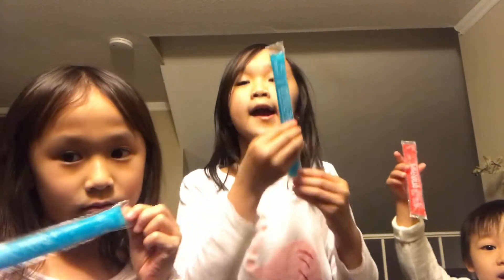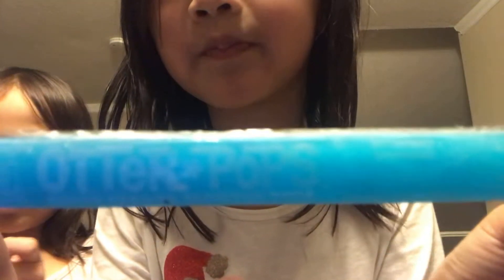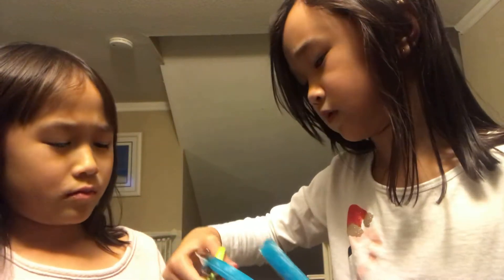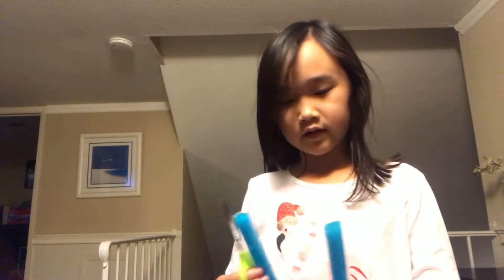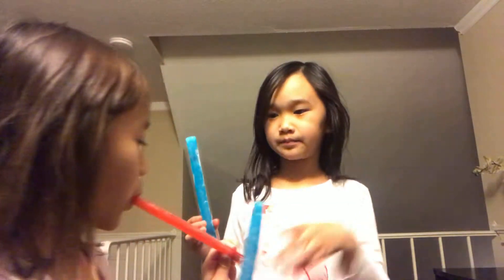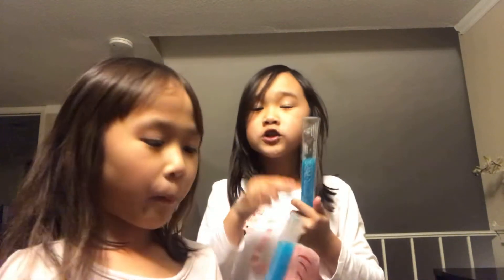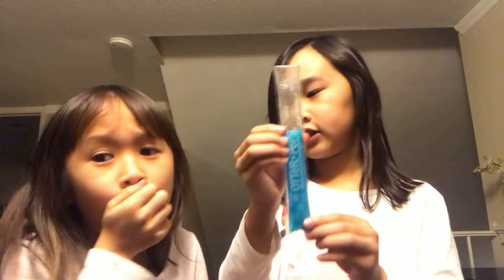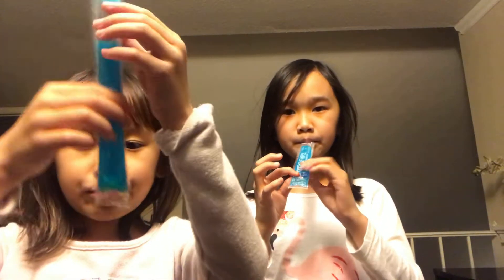Thank you for otter pop sponsor today’s video